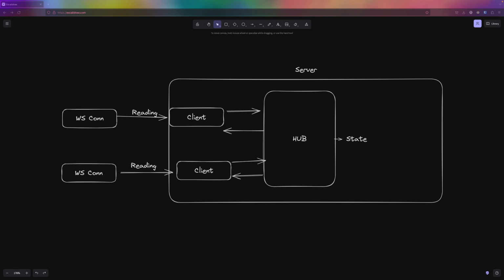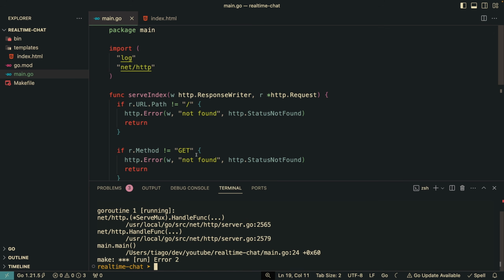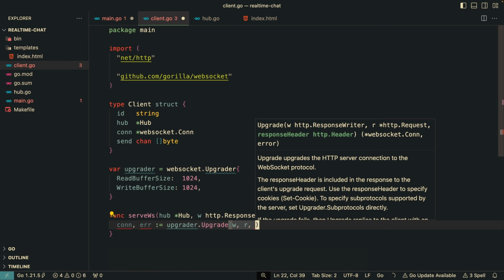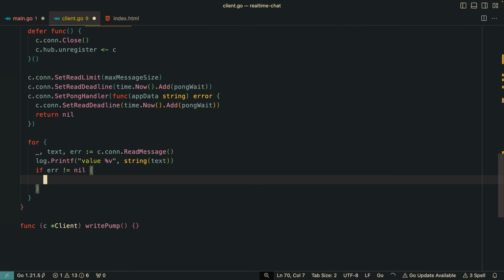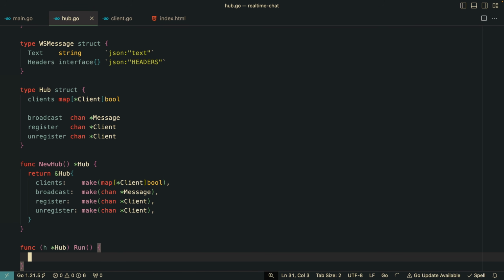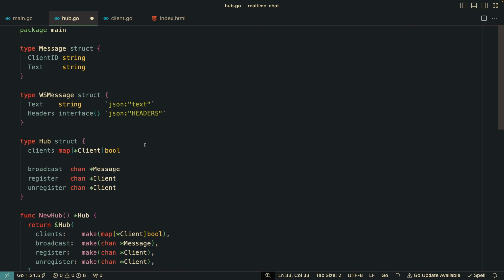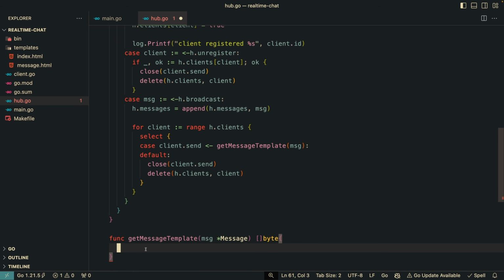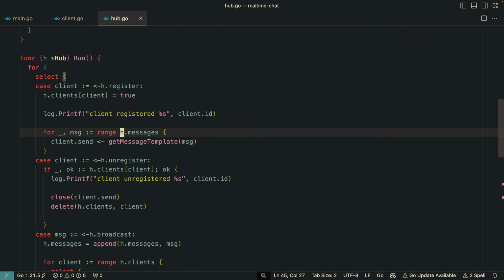Building a Chat with WebSockets and HTMX in Golang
In this video I'll guide through how to build a chat app in Golang with WebSockets and HTMX.

Video titles ideas (for the algo):
WebSockets in Golang
HTMX and Golang
Realtime time chat in Golang with WebSockets and HTMX